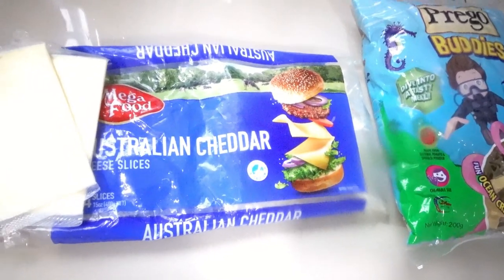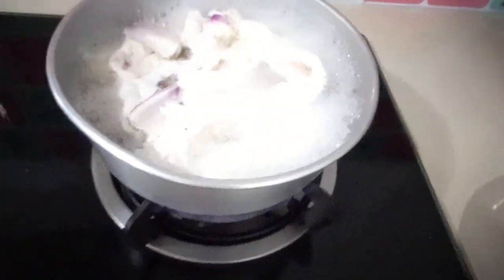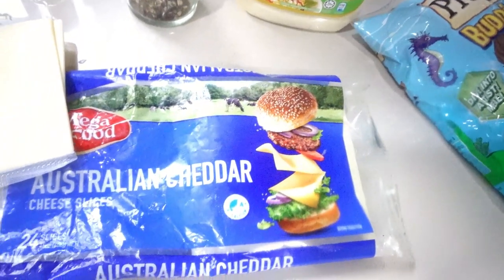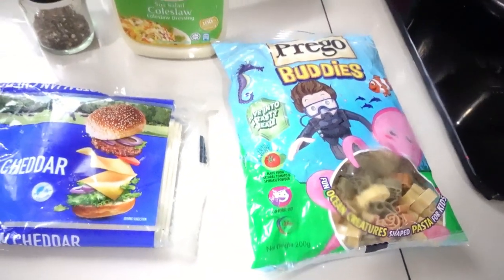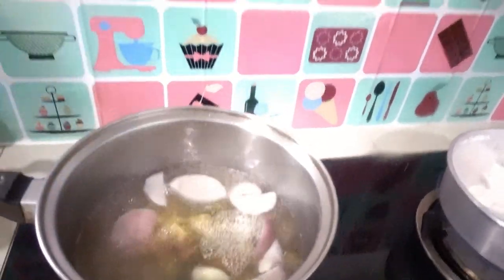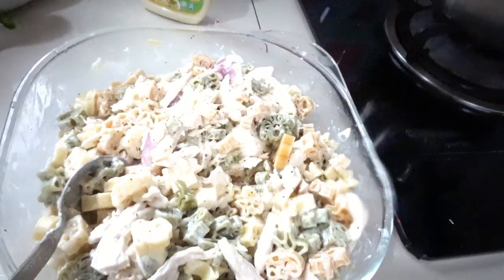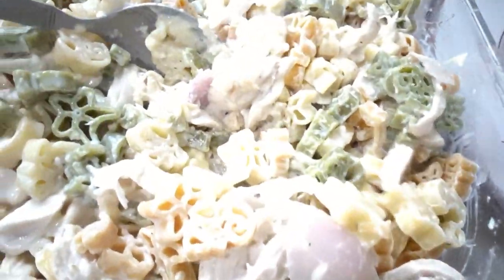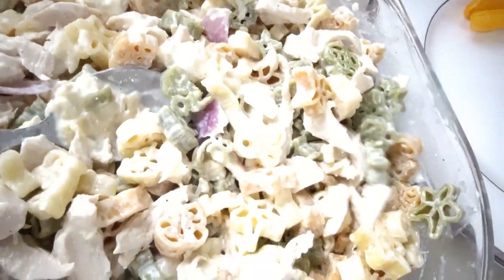CHRISTMAS PASTA FOR KIDS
Cooking Mama